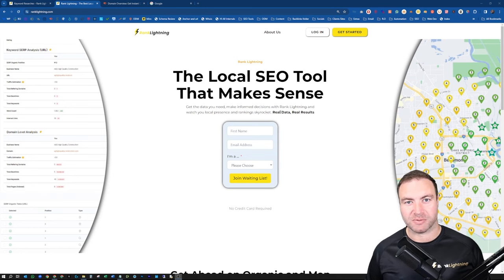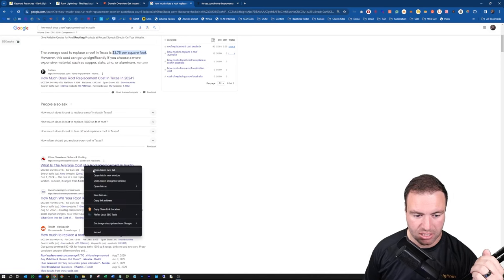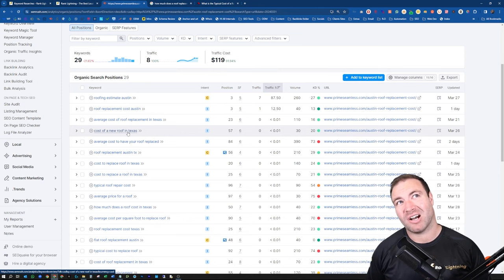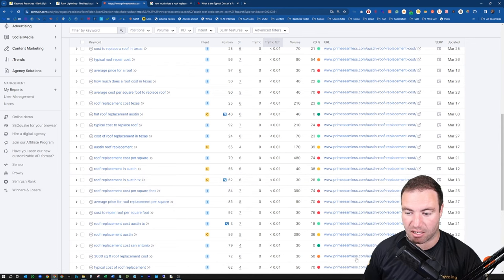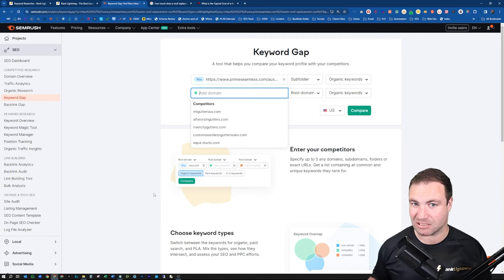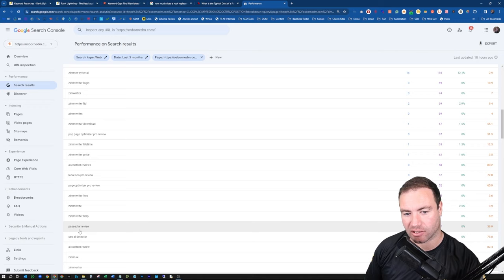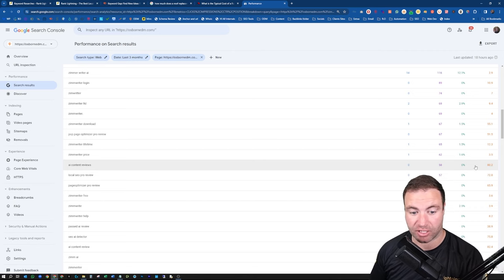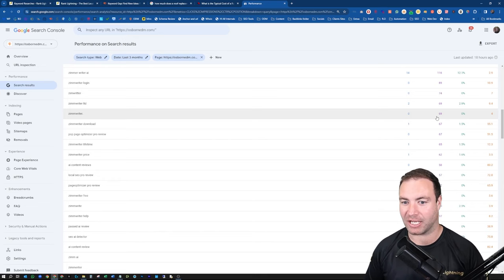How To Have More Organic Keywords Ranking On A Page Or Post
In, how to have more organic keywords ranking on a page or post, I show you several expert methods to help increase the total ranking keywords for a single page or post.

If you already have a page that is performing well for your target keyword, you can try to include more organic keywords by reviewing your competitors and reviewing Google Search Console for additional keywords. After watching this video, you will be able to drastically increase the number of additional keywords ranked for a single page.

0:01 Intro To How To Have More Organic Keywords Ranking On A Page Or Post
1:08 Why You Want A Page To Rank For More Keywords
2:14 Analyze The Top Competitors Page Or Post Keywords With A Keyword Gap
8:27 Look At Google Search Consoles Page Data
11:12 How To Help Increase Additional Keywords Power